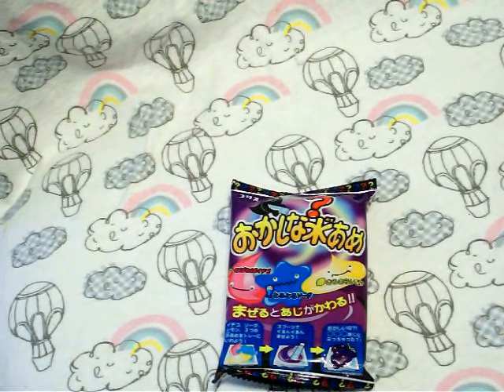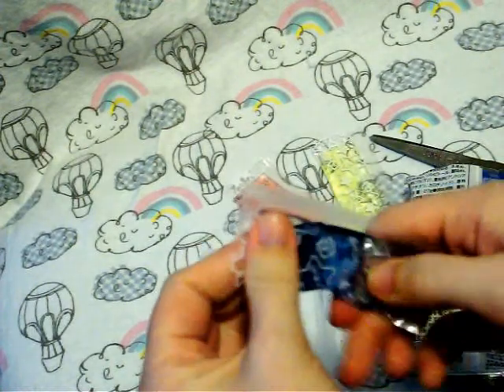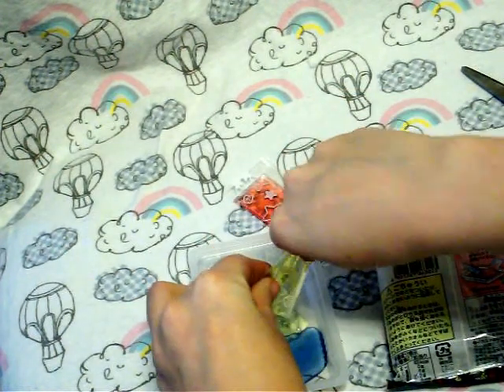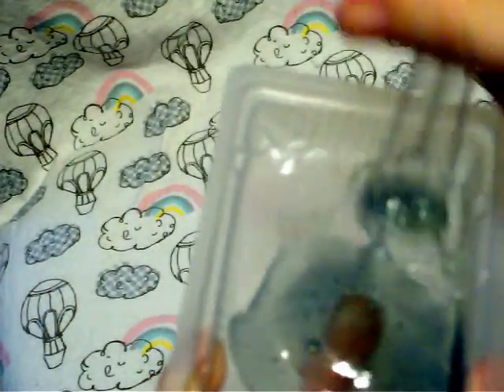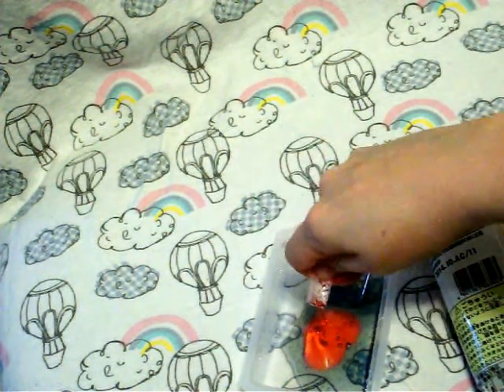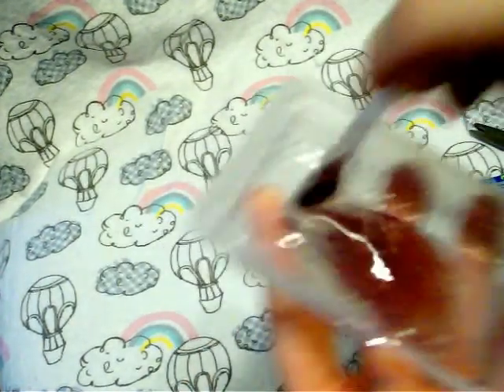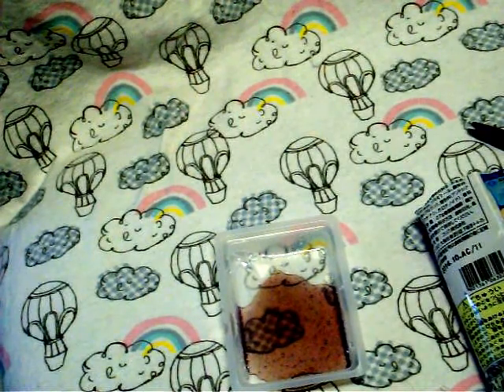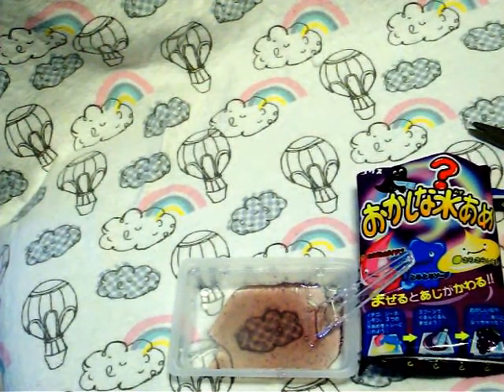Okishana Mystery Neri Ame Candy Review!